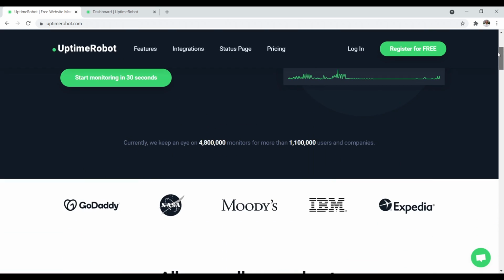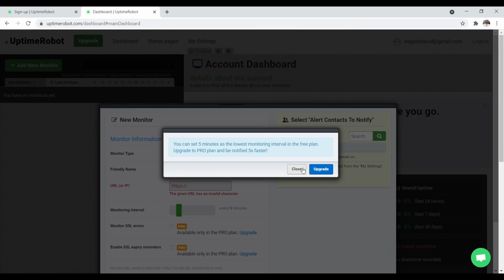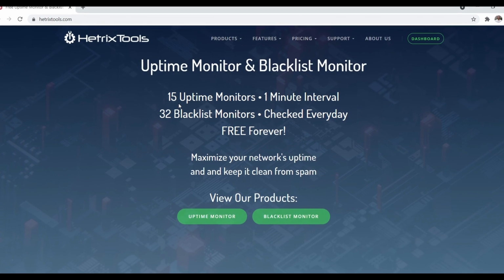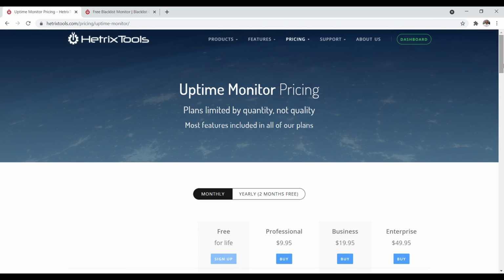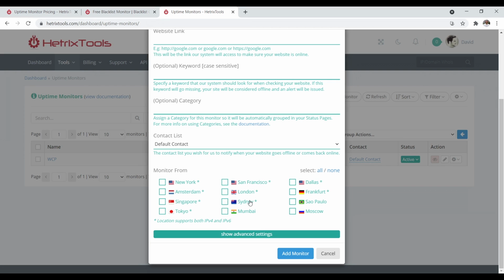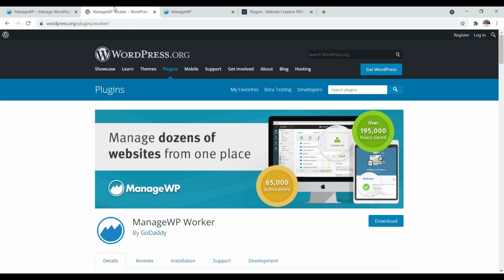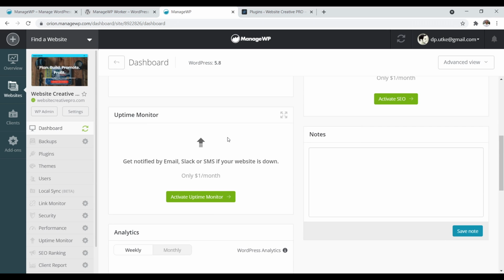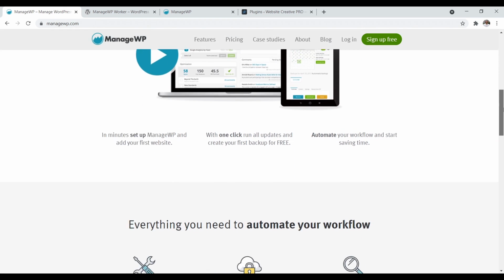How to Track Your Website's "99.99%" Uptime for Free - | WPX Hosting Fiasco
After WPX Hosting had Website Creative Pro down for 12 hours, it is actually important to track your webhosts performance no matter the premium price you're paying. Since this fiasco they have been excellent

I've tracked webhosts in the past back when shared hosting was not as a reliable an option as it is today. Also, with the development of cloud hosting and light speed technology, downtime is not as prevalent.

With that said, after WPX Hosting cost me hundreds of dollars and a potential impact on my SEO, you need to track and monitor your webhosts uptime so if your website is down you can take action as needed.

For most, that action would simply be to contact your host and ask why your website is down. Over time, if you see a history of your site being down then you can make that decision to move webhosts if need be.

SERVICES MENTIONED:

These are the website uptime monitors mentioned in the video. Stay on top of your website maintenance and track your webhosts performance.